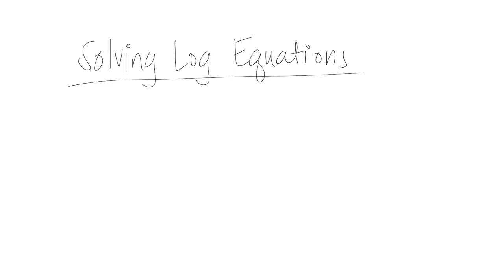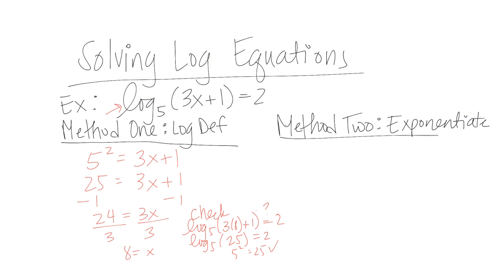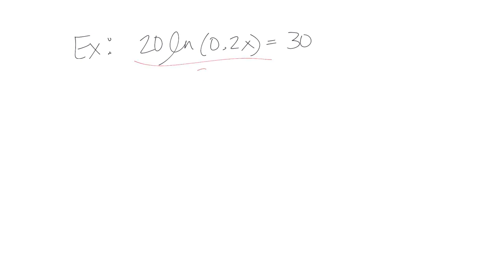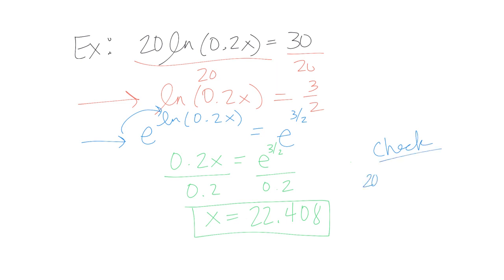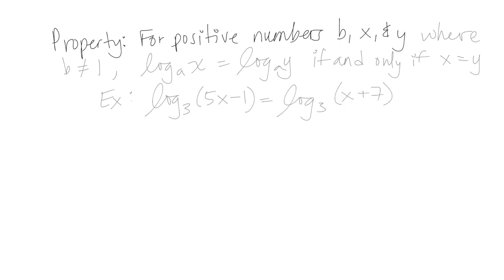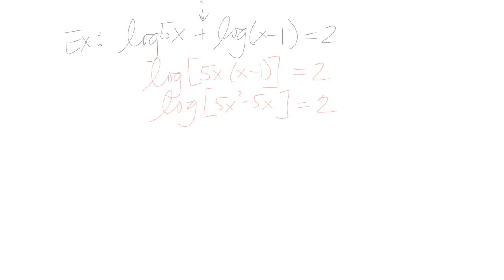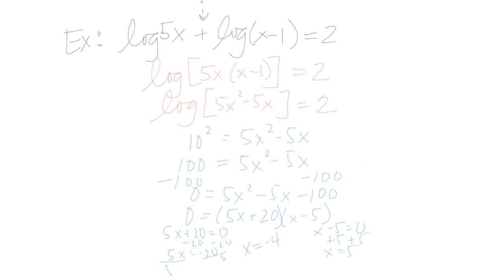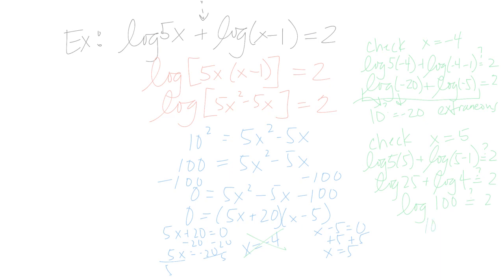the coronavirus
scary